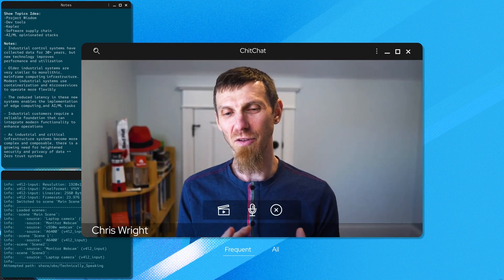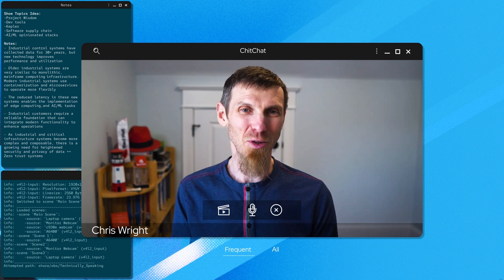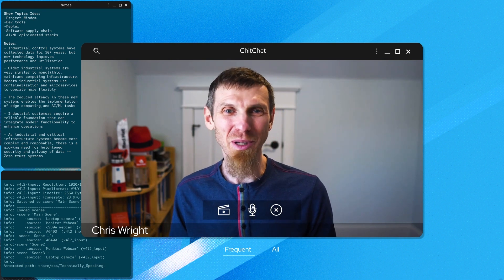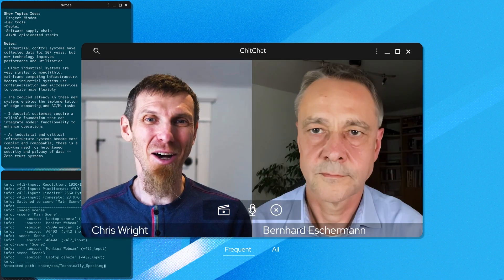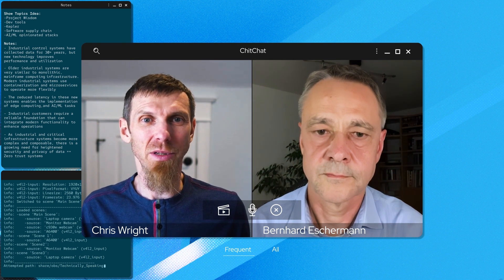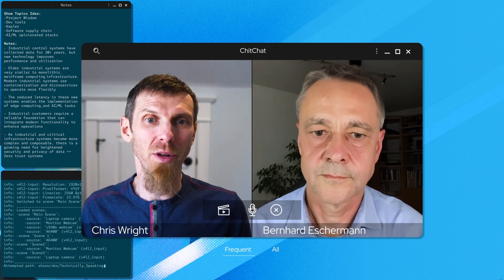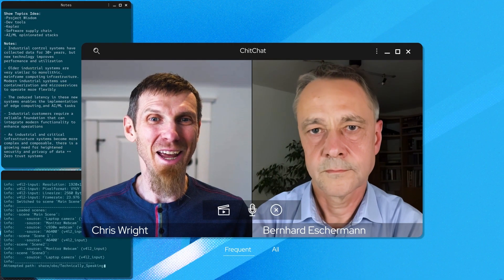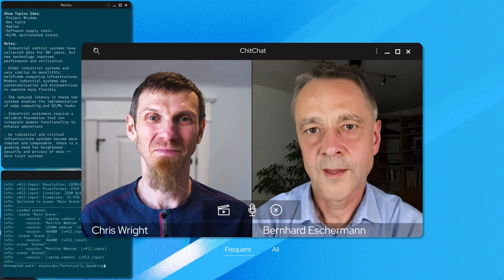A Composable Industrial Edge Platform | Technically Speaking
Computers and automation have been part of industrial operations for decades, so what's all the fuss with Industry 4.0? Join us as Red Hat CTO Chris Wright and ABB CTO for Process Automation Bernhard Eschermann take a look at the future of industrial automation using composable industrial edge platforms. While automation, data analytics, machine learning, edge devices, and IIoT have the potential to improve operations and efficiency, they also need a flexible, interoperable, and secure foundation for managing IT and OT systems. Tune in to learn how ABB and Red Hat are helping ensure scalability and adaptability in today's cutting-edge industrial applications.